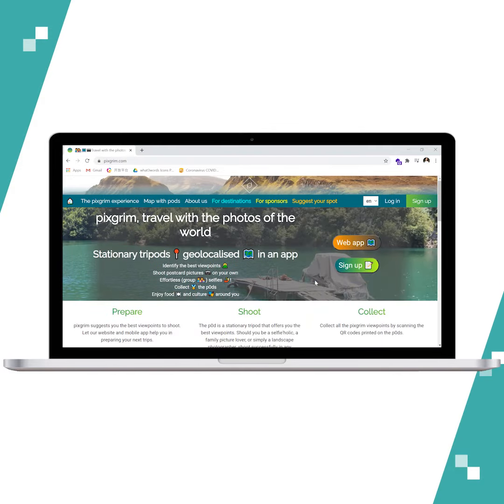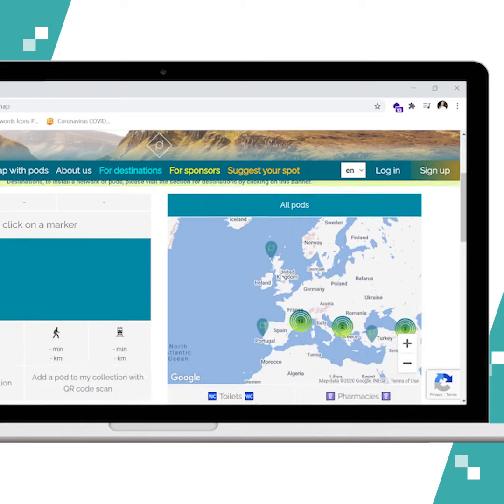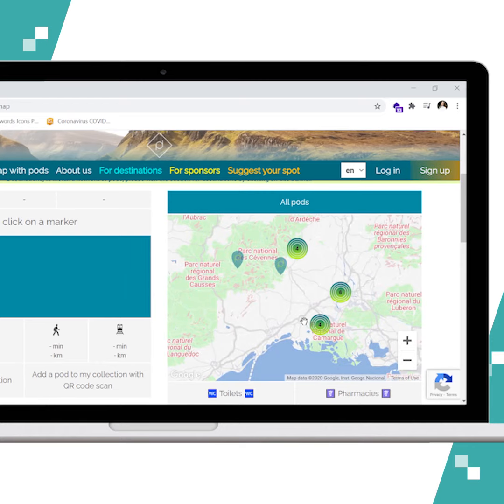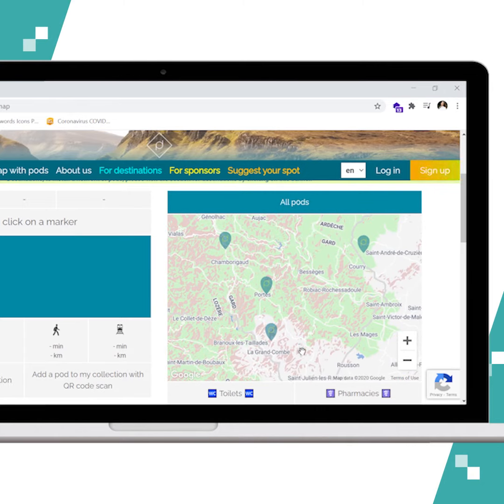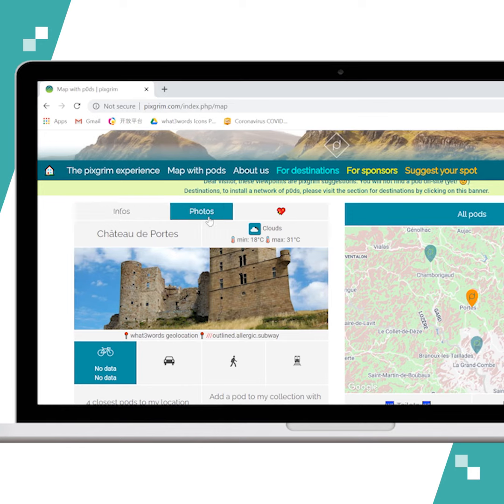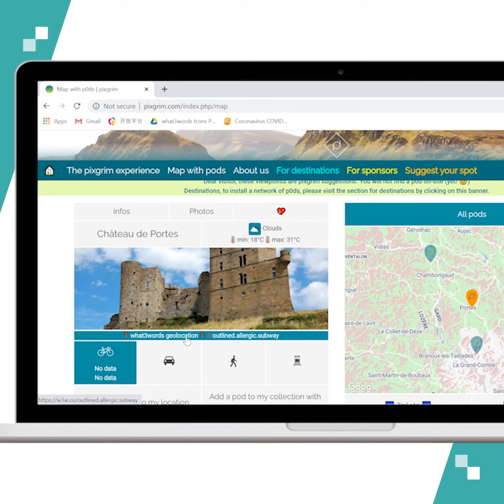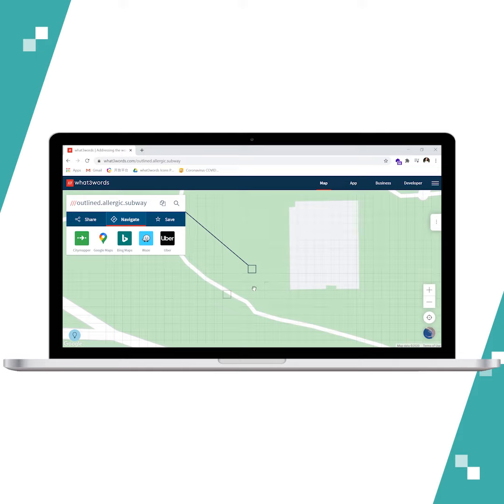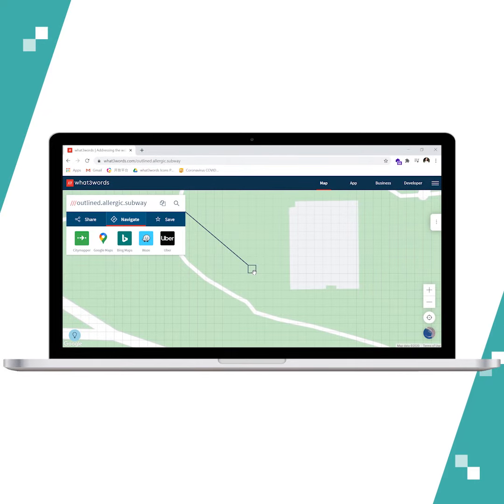Discover your next photoshooting spot with what3words and Pixgrim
Pixgrim places photoshooting pods at popular destinations and landmarks so that travellers can take stable photos from the best angle. To help people find each pod easily, Pixgrim displays their what3words addresses on its app and website.

Watch how to use what3words in Pixgrim.